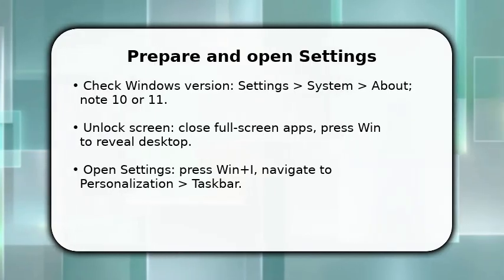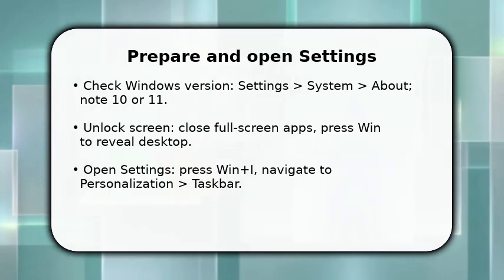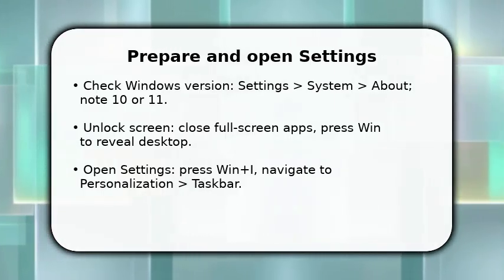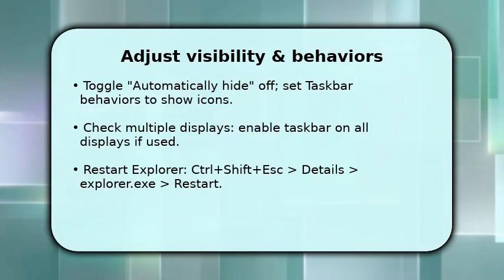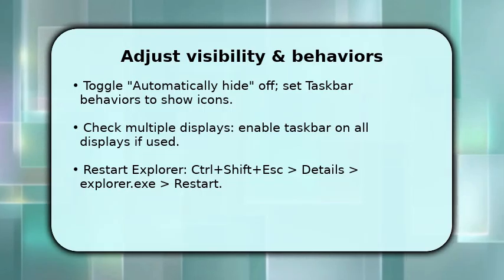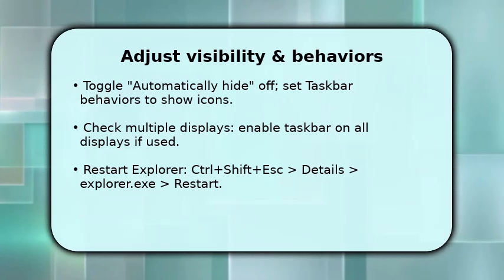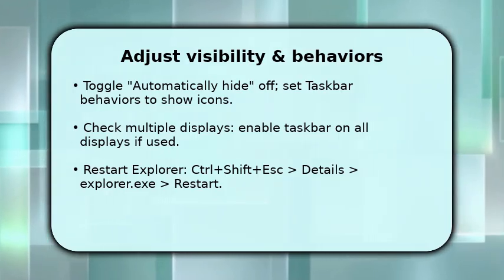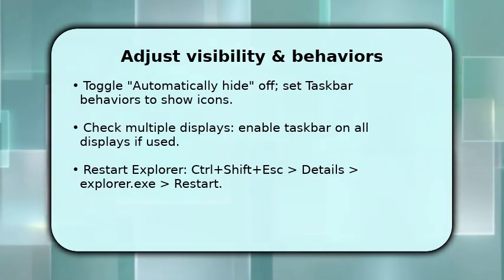How to Make Taskbar Appear (full Guide)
How to Make Taskbar Appear (full Guide) | 🔒 Surfshark VPN Deal — Stay private and secure. $1.99/mo + 3 Months Free ▸

Discover the secrets to bringing your taskbar back into view on Windows. This comprehensive guide covers step-bythy ways, including keyboard shortcuts and settings adjustments for various versions of Windows operating systems.

taskbar, Windows display options, show desktop button, keyboard shortcuts, adjust taskbar visibility, full screen mode toggle, display resolution change, accessibility features, customize windows interface, desktop management